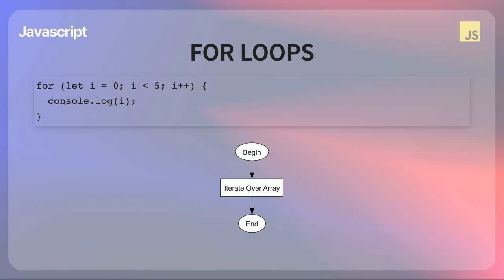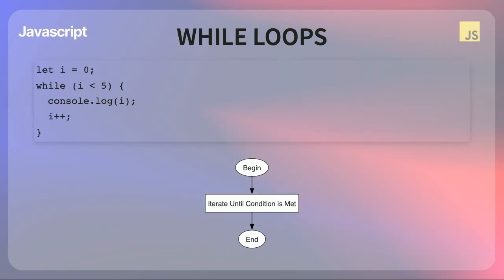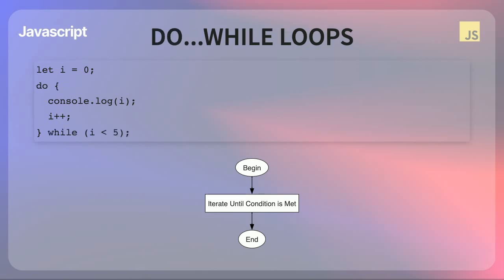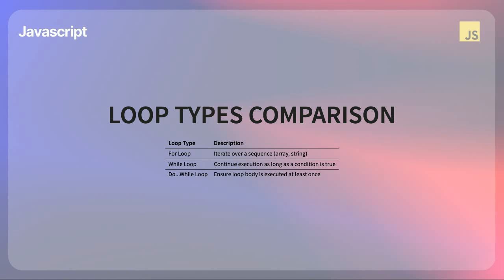Loops: For Loops, While Loops, Do...While Loops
In this comprehensive guide, we'll explore the fundamental concept of loops in JavaScript. We'll delve into the world of For Loops, While Loops, and Do...While Loops, explaining each type with real-world examples and interactive code snippets.